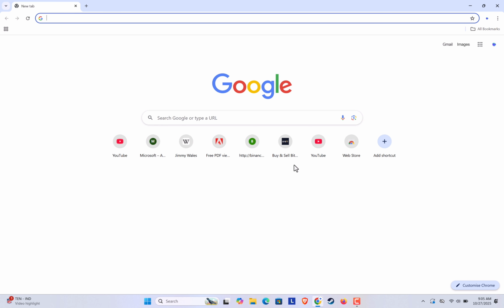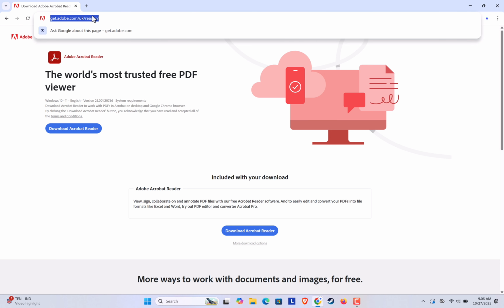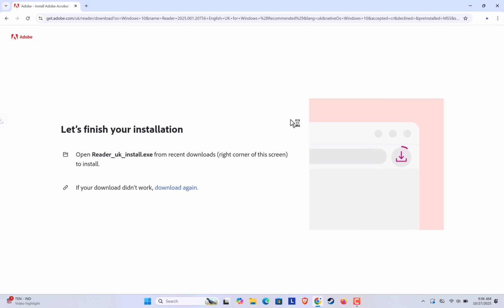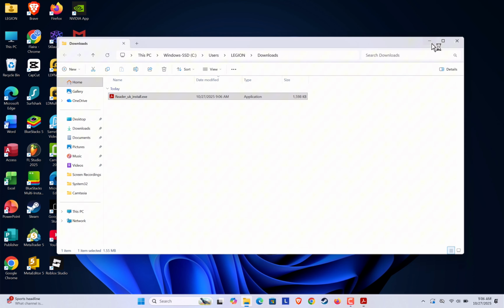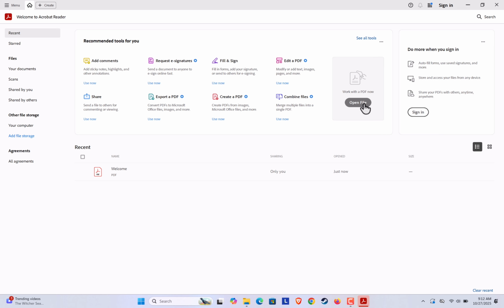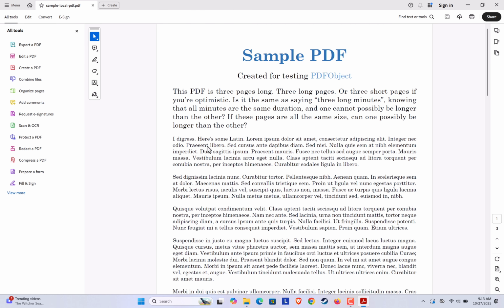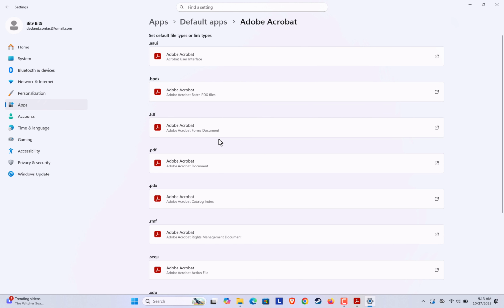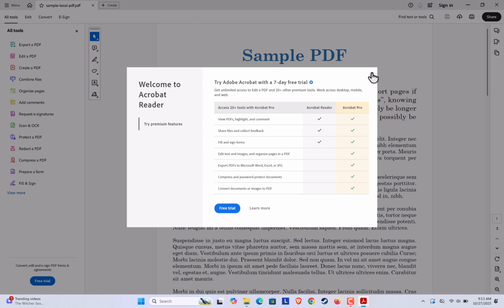How To Download Adobe Acrobat Reader for Free on PC/Laptop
How to download and install Adobe Acrobat Reader completely free on your computer or laptop